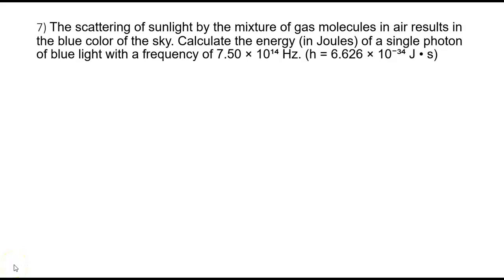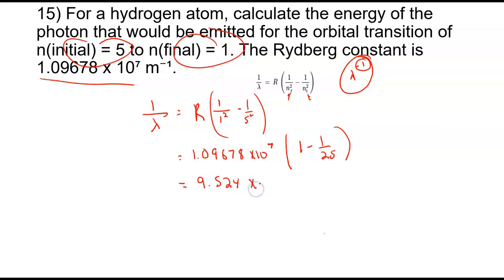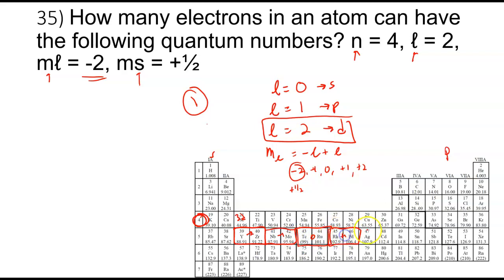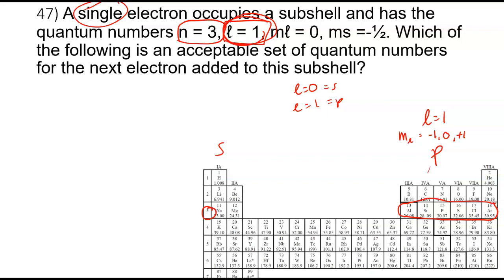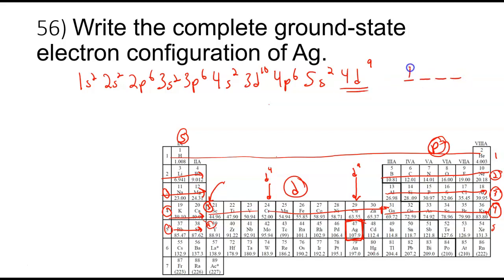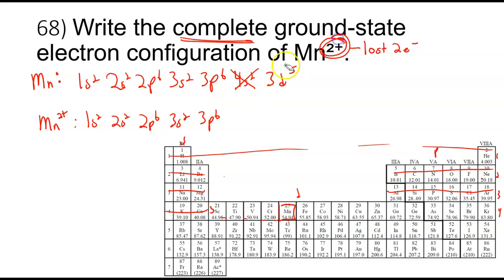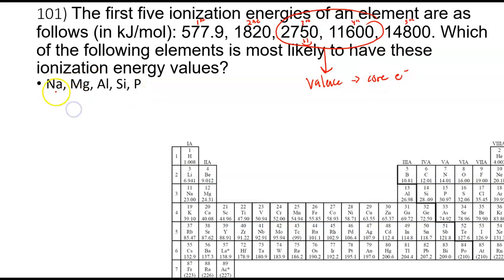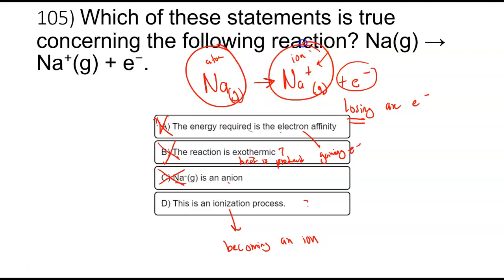Chem 219 Chem 101 Bohr, quantum, periodic properties